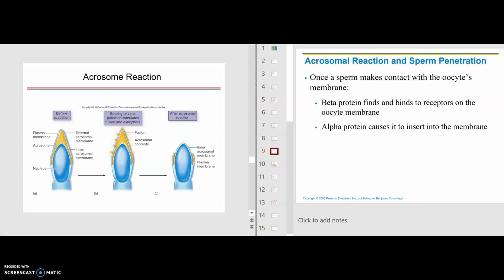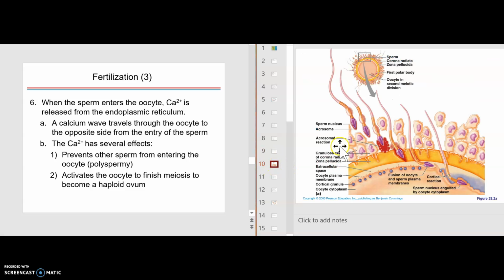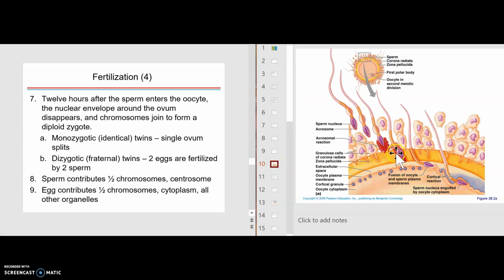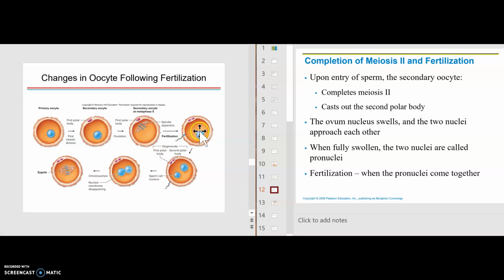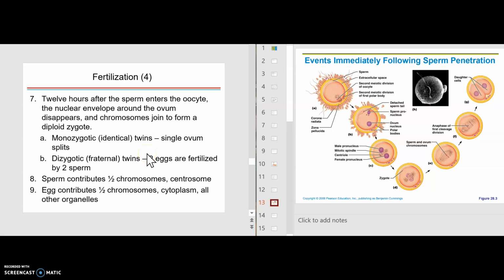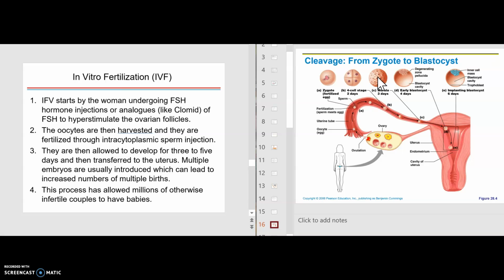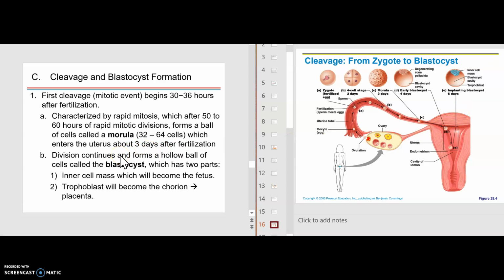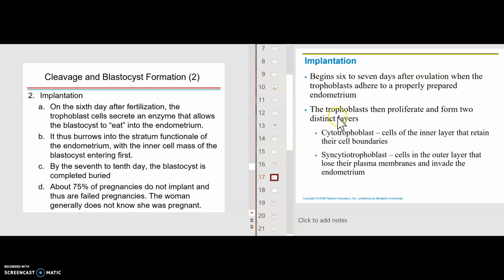Female Reproductive Physiology 6 – Pregnancy 2 -